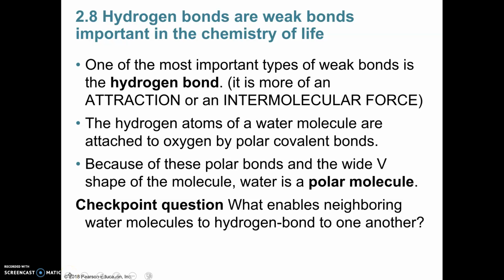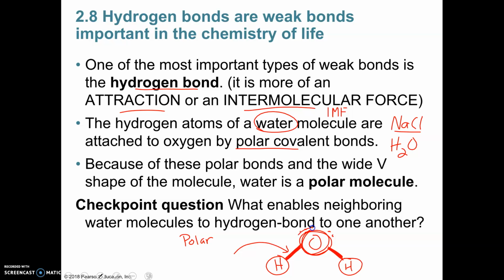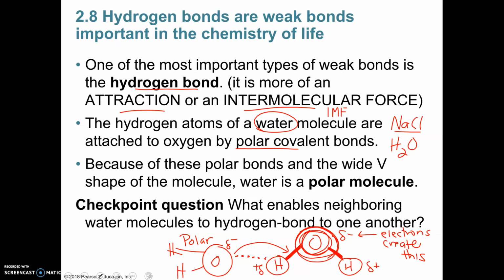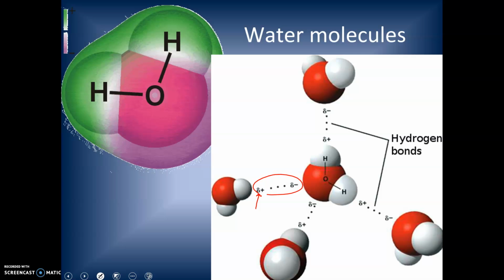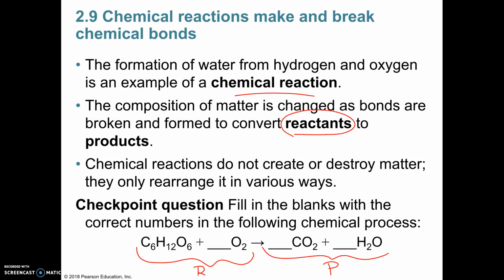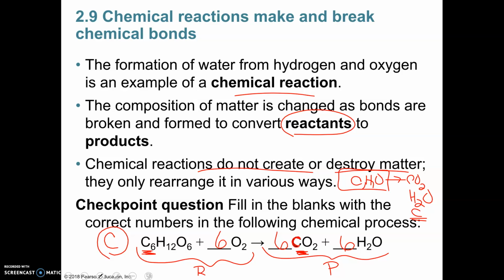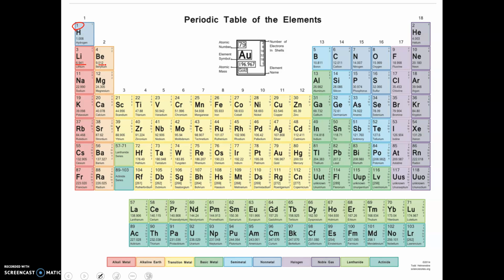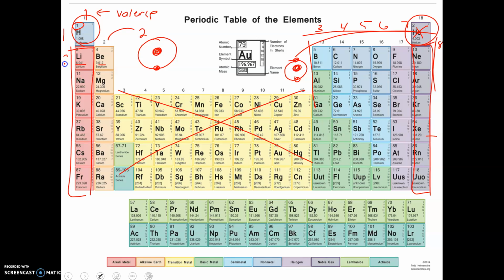9-16 Hon Bio - Bonds Continued